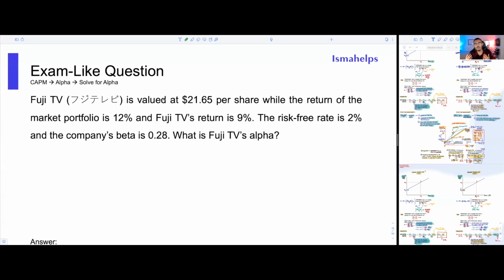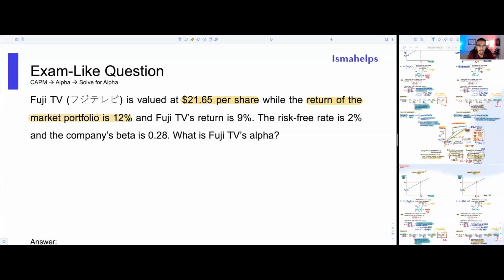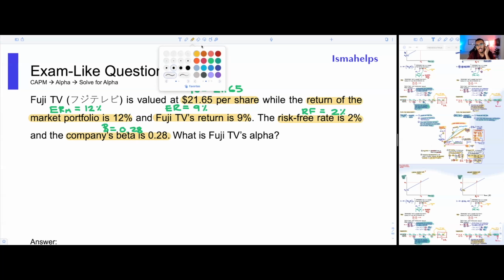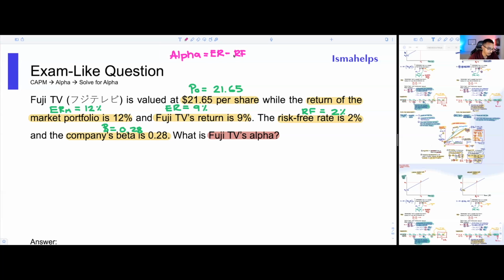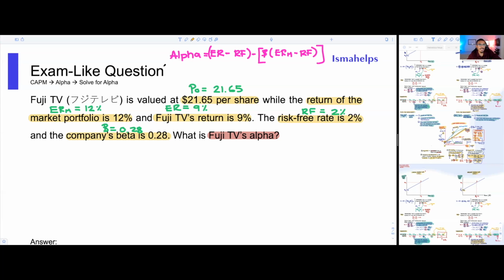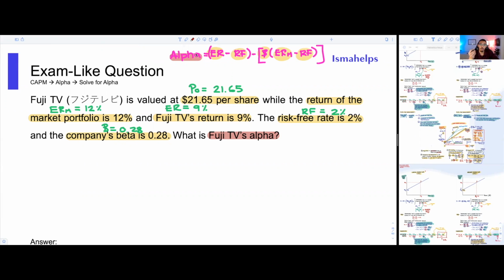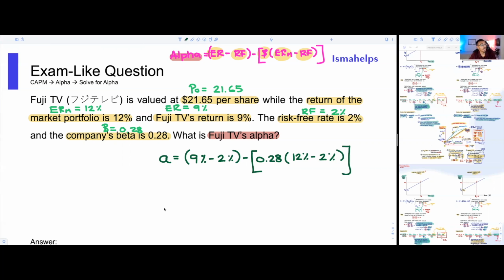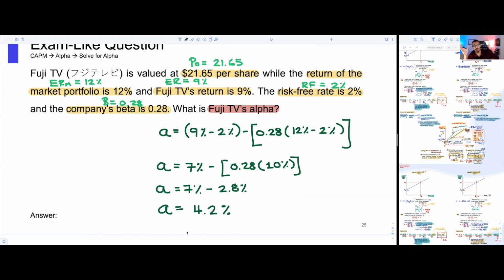How to calculate the alpha (α) of a stock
In this video, you'll learn how to easily calculate the alpha of a stock using basic finance principles. Using Fuji TV as an example, we break down the necessary variables like the expected return, the risk-free rate, the market return, and the company's beta. By walking you through a straightforward formula, this video shows how to quickly identify the inputs and perform simple arithmetic to determine the alpha. It's perfect for anyone preparing for finance exams or practicing for the CFA Level 1. No complicated math required—just follow the steps and you'll be set!

0:00 – Introduction: Overview of a simple finance alpha question
0:32 – Problem: Calculating alpha for Fuji TV stock
1:02 – Key concepts: Understanding variables in the alpha formula
2:08 – Setting up the formula: Identifying known inputs
3:34 – Formula breakdown: Alpha = Expected Return - (Risk-Free Rate + Beta * Market Premium)
5:56 – Calculation: Plugging in values and performing simple math
7:33 – Result: Alpha = 4.2%
8:05 – Conclusion: Resources for more exam prep